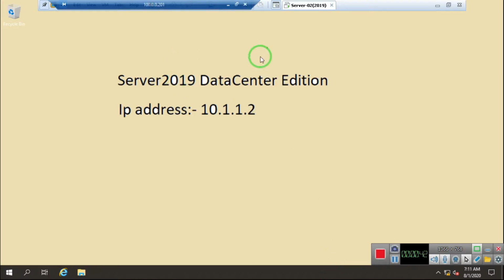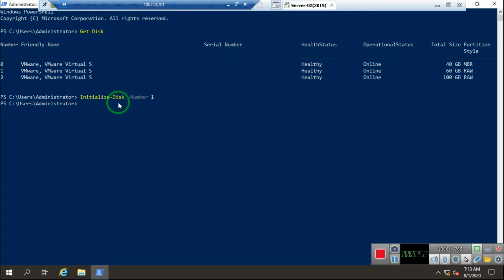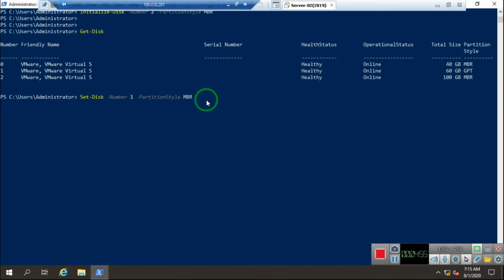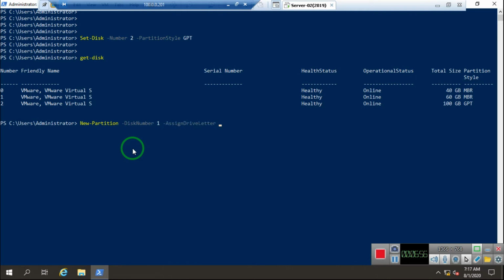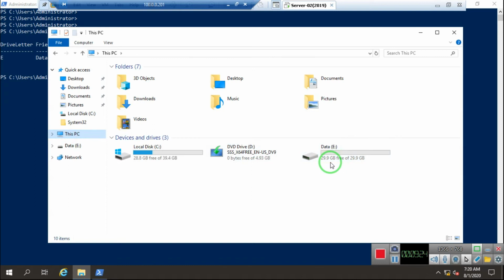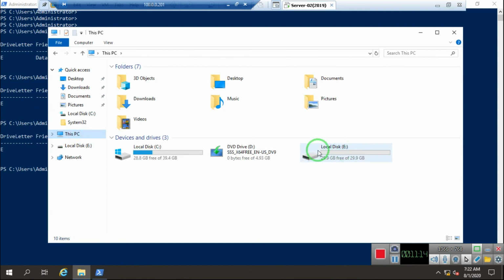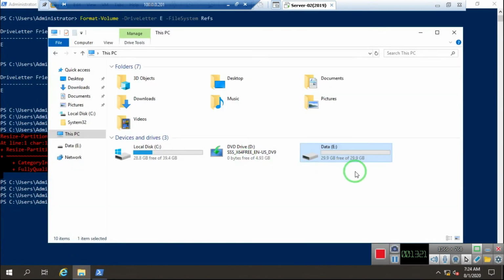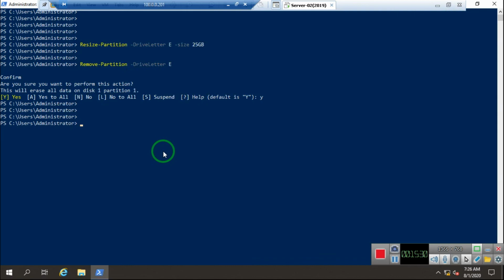Lab Practice of Manage Disk Management Through Power shell | Session-02 | Netexpertz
Windows PowerShell is a Microsoft framework for automating tasks using a command-line shell and an associated scripting language. When it was released in 2006, this powerful tool essentially replaced Command Prompt as the default way to automate batch processes and create customized system management tools.

Get-Disk
Initialize-Disk
Set-Disk
New-partition
Get-partition
Format-Volume
Set-Volume
Resize-Partition
Remove-Partition